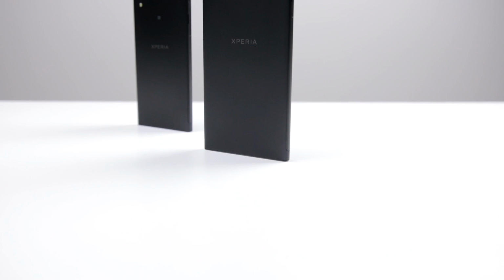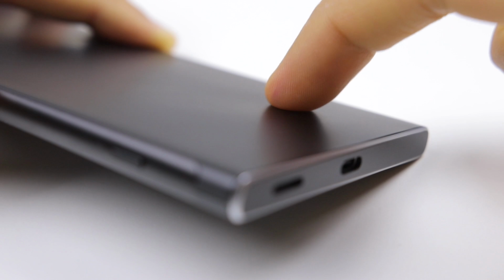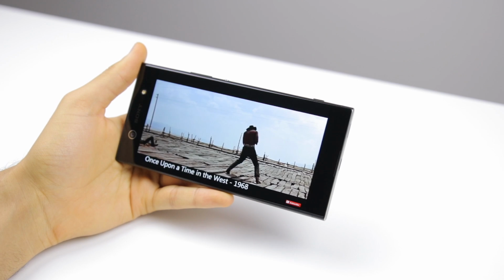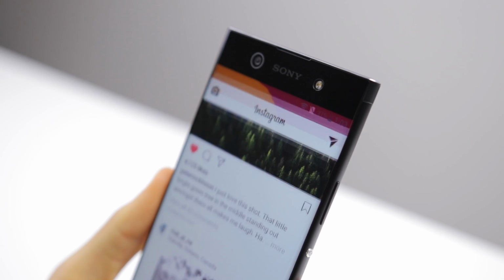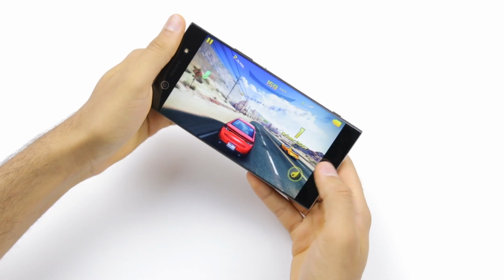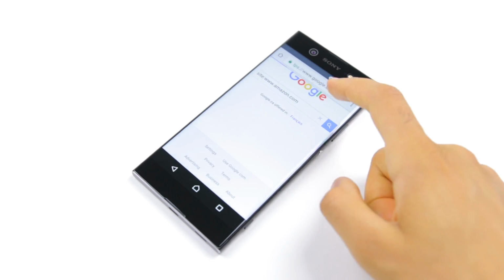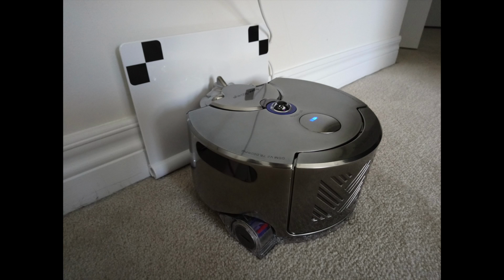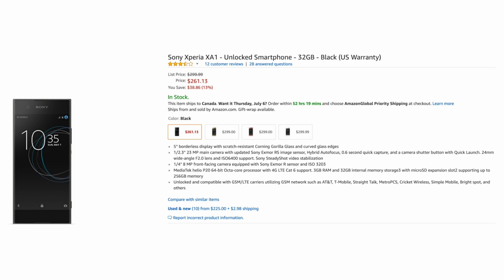Xperia XA1 Ultra vs Xperia XA1 Review + Comparison! (Best Budget Sony Phones)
Sony Xperia XA1 Review & Xperia XA1 Ultra Review and comparison! These phones are your best bet for budget Sony phones. Find out which phone is best for you, and if they are worth it in this video.

Xperia XA (On sale for now!)
Xperia XA1 Ultra

Music Information:
Artist: HOME